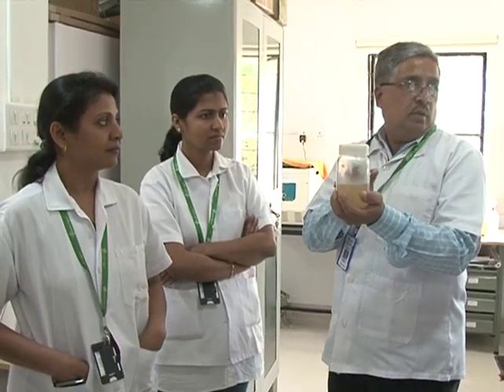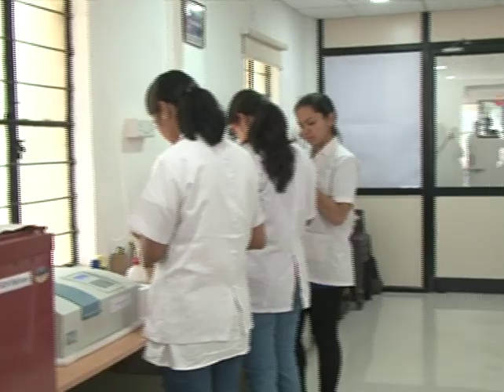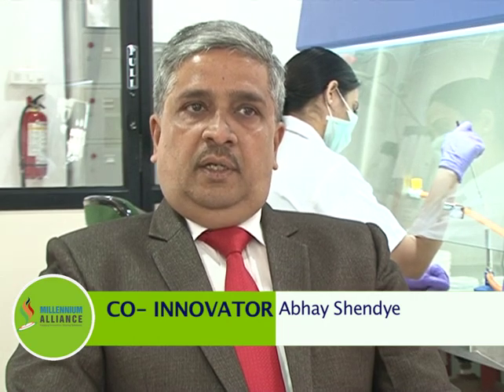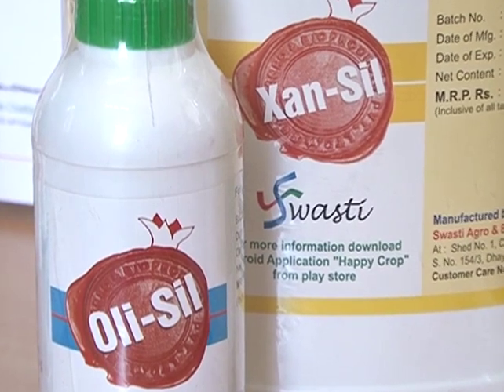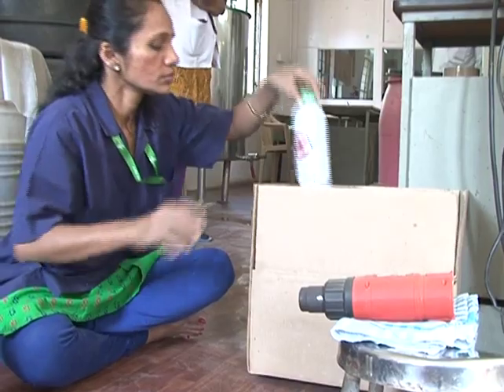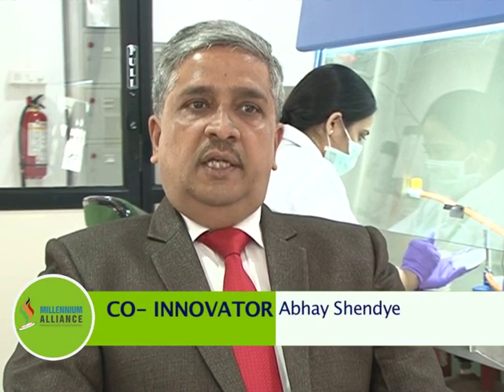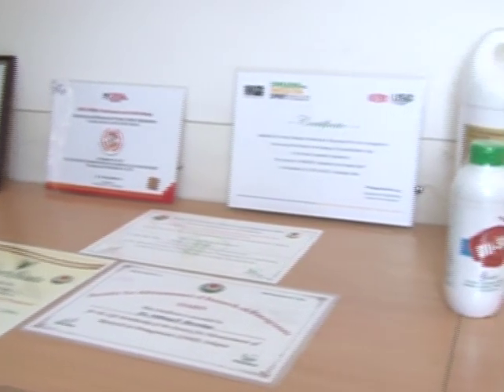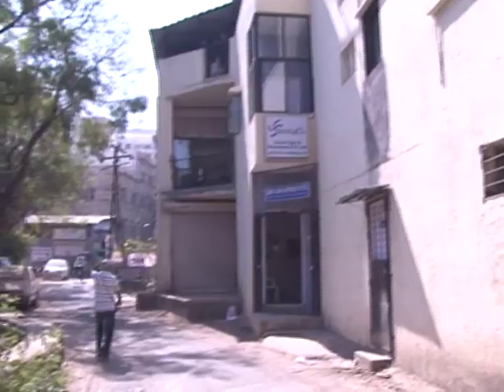Presentation 49 BioAvert I Biological program of disease aversion for horticulture crops